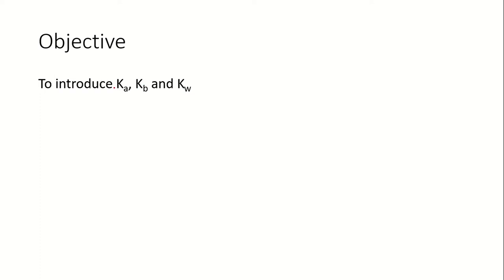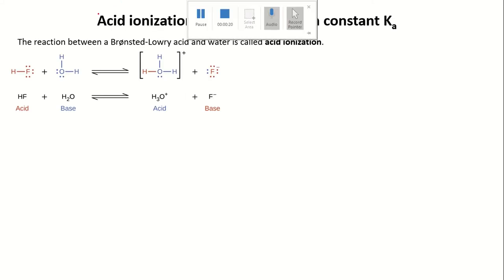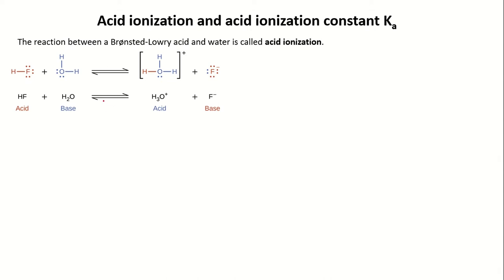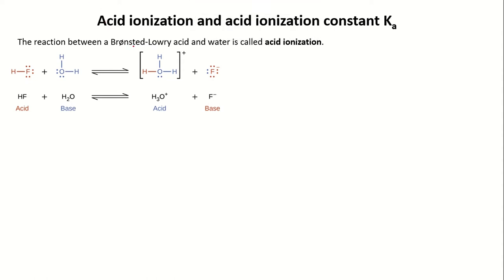Acid base equilibria